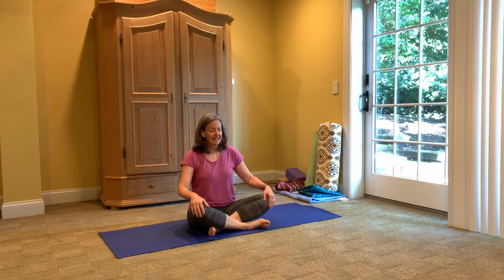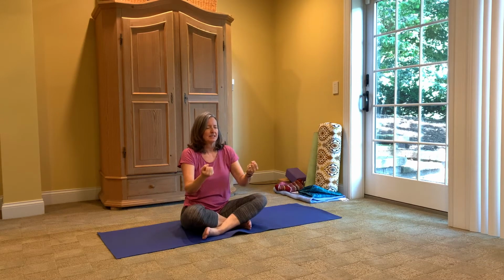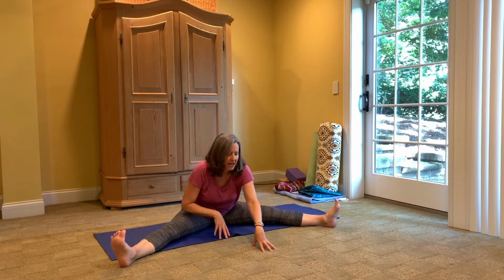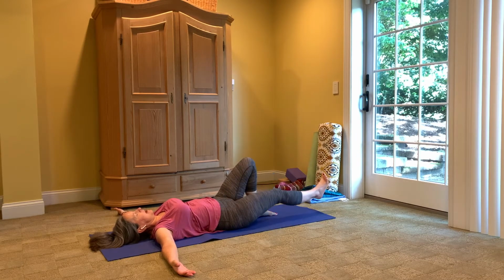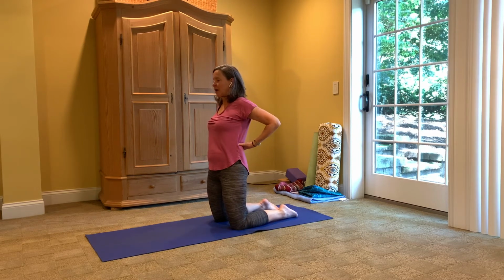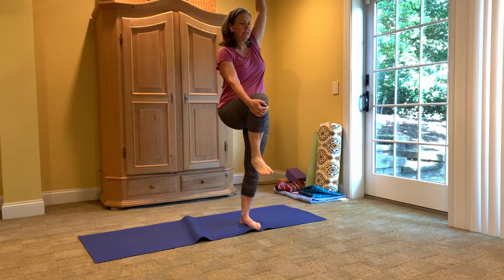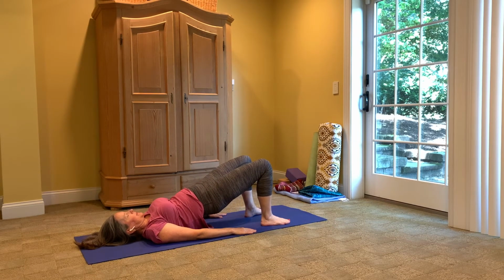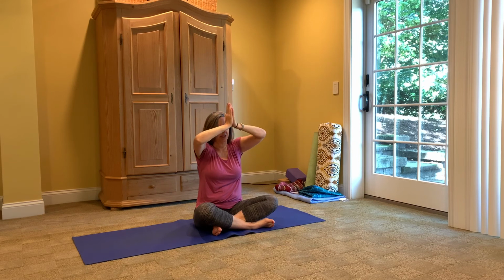Virtual Yoga with Leslie Schneider: July 18, 2020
Join instructor Leslie Schneider for Motion at MassMu, featuring a new
virtual yoga session each week! Relax and refocus as Leslie guides you
through your practice.